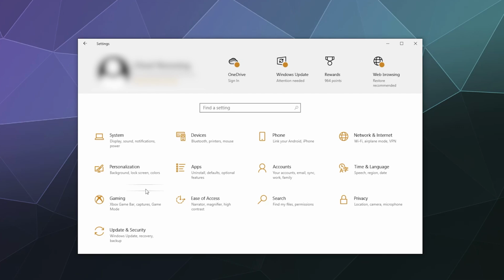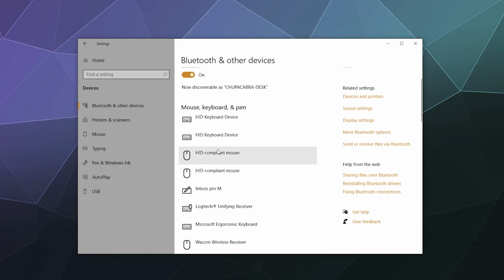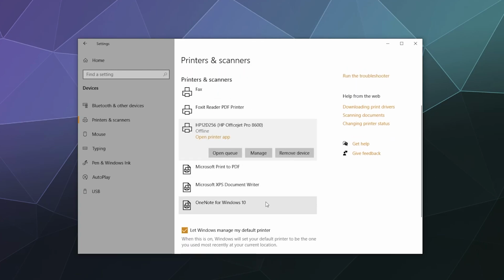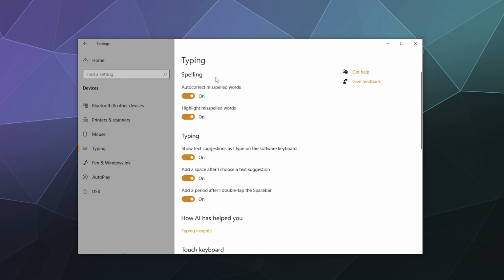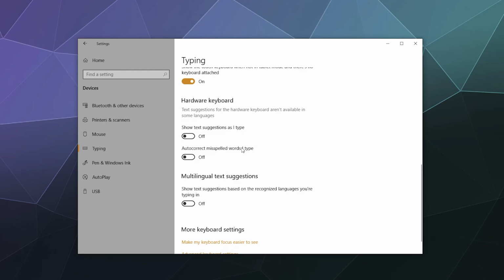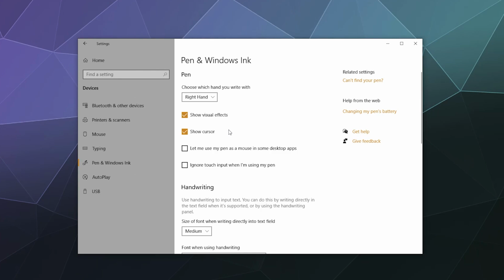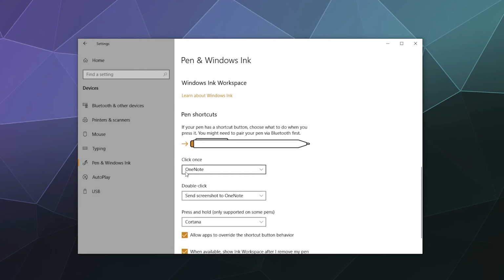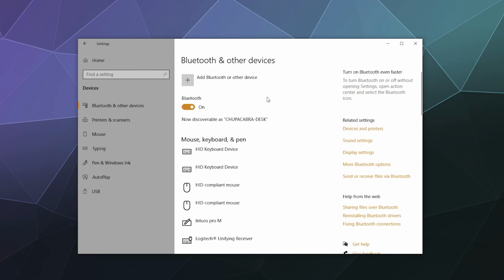Windows 10 Settings - Devices - How to Add Bluetooth Devices & Printers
A Quick and Easy Tutorial Covering the "Devices" Section of the Windows 10 Settings menu. Including how to add Bluetooth Devices, Add Printers, Manage Keyboard & Mouse settings, and more!

►► Join us in the Chupacabra DISCORD!